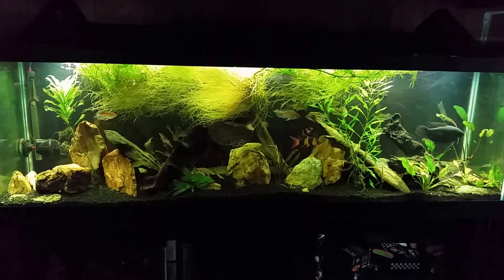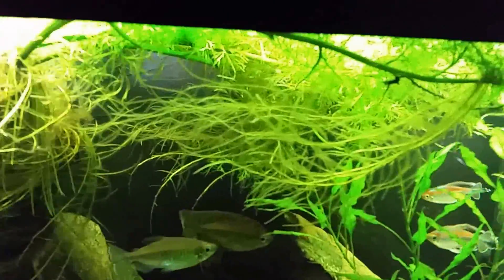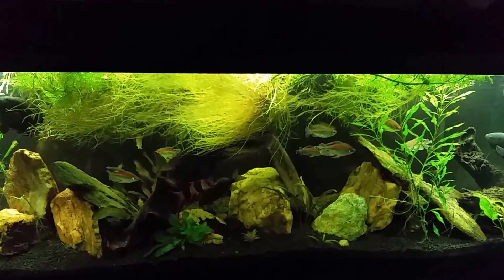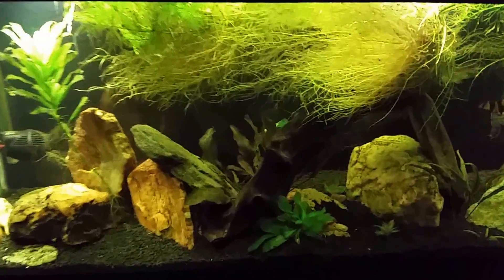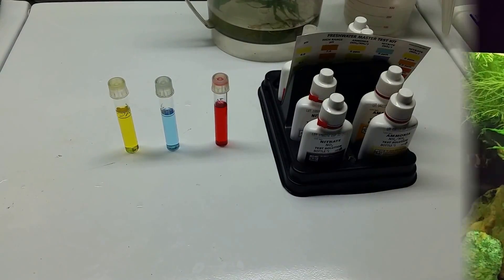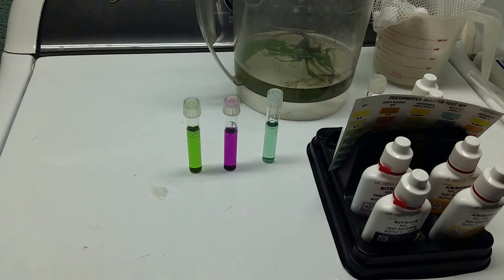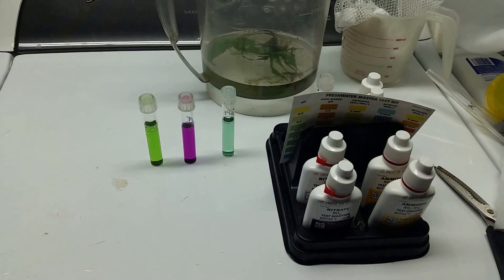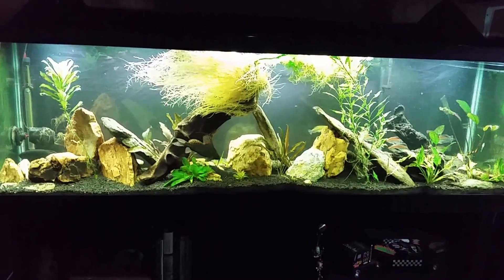Near Disaster Proves My Tanks Are Well Managed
What I thought was going to be a routine Tank maintenance, with water change, turned into a lesson about filtration, water circulation, and the nitrogen cycle..
 My Sun Sun 304B canister Filter was unplugged for nearly 36 hours, and yet my 125 gallon planted tank was fine. No Ammonia or Nitrite.